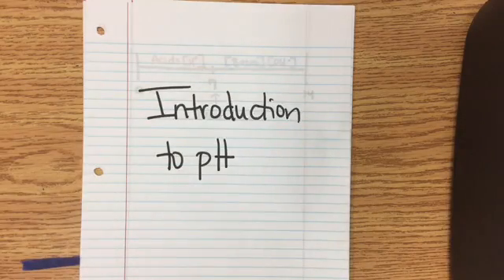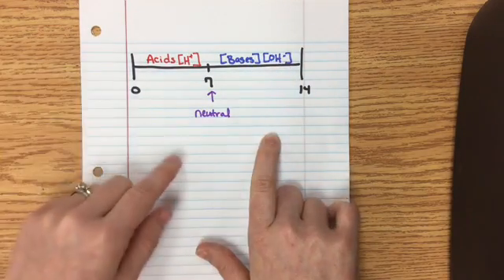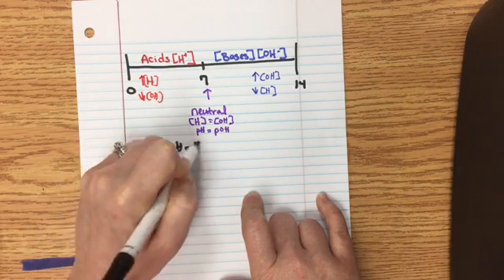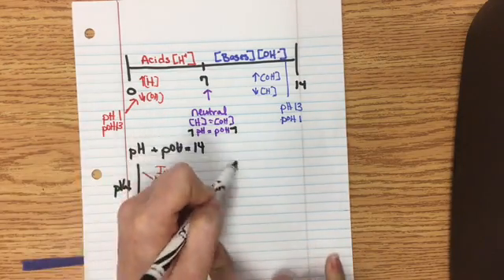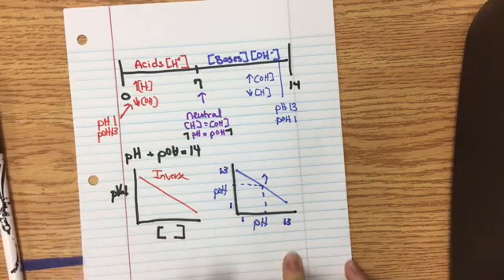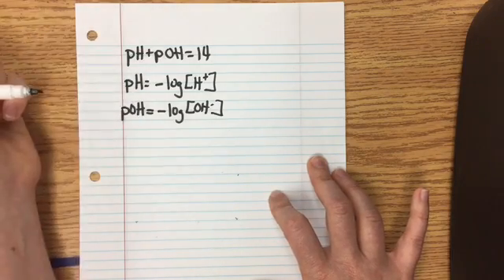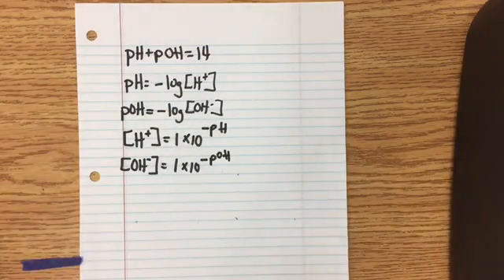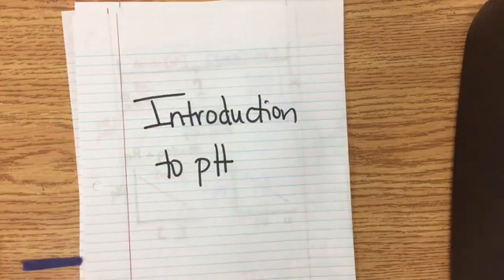Introducing pH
What are pH and pOH?  How are they related?